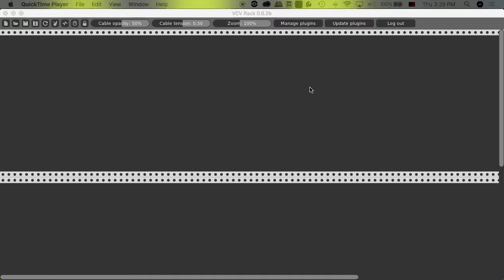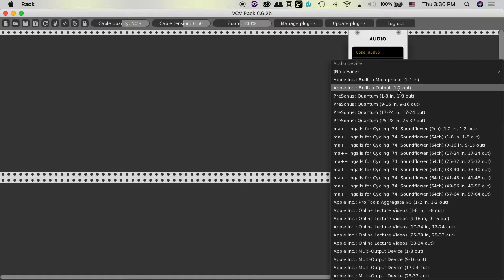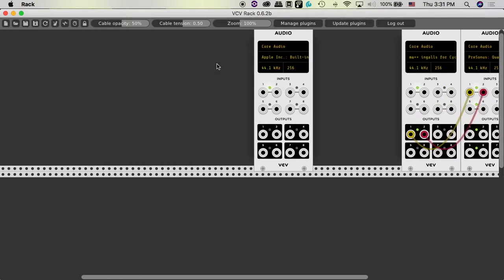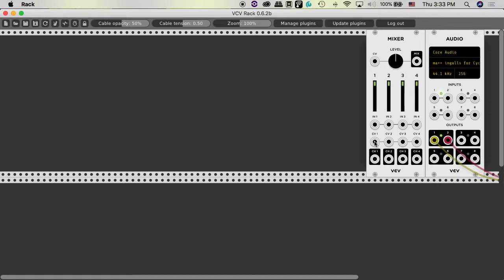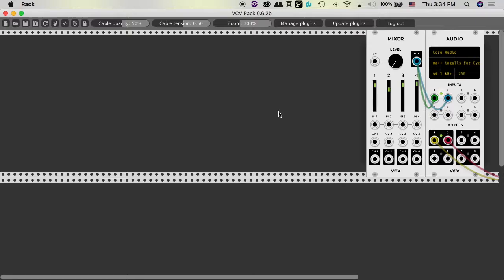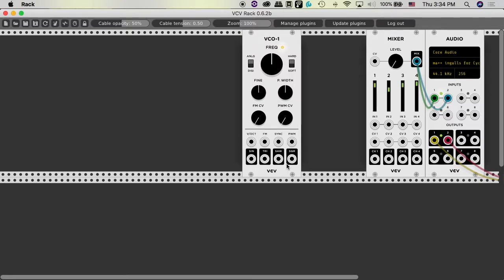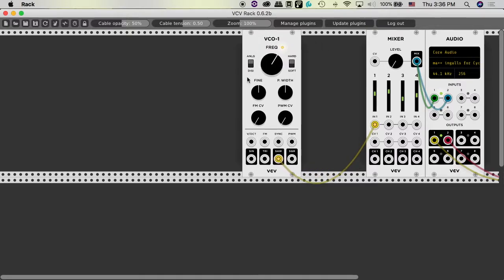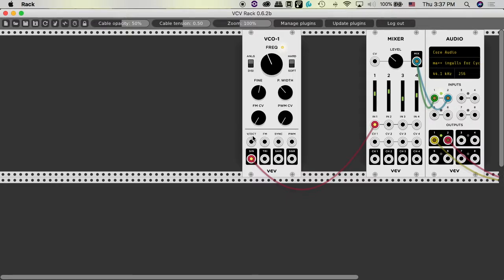Lecture 4.2 - Part 3 [Fall 2018]